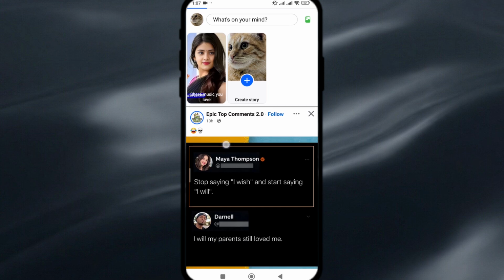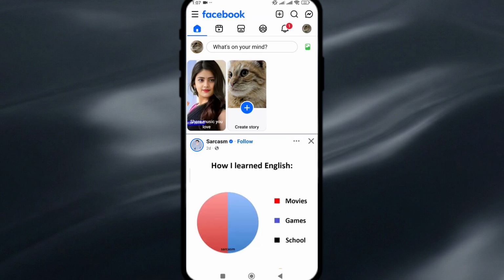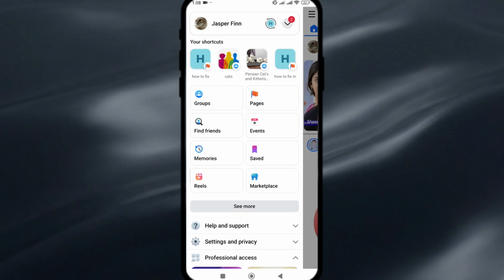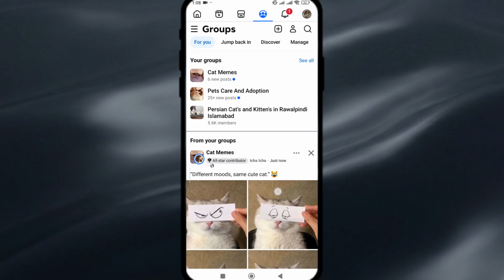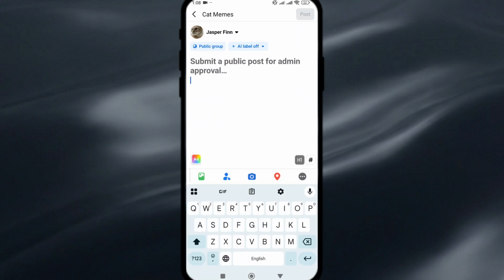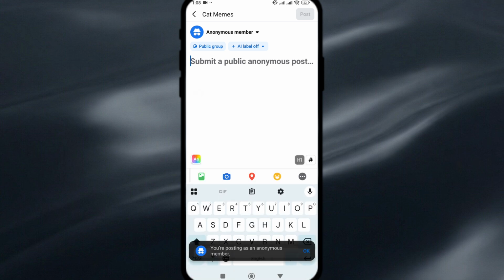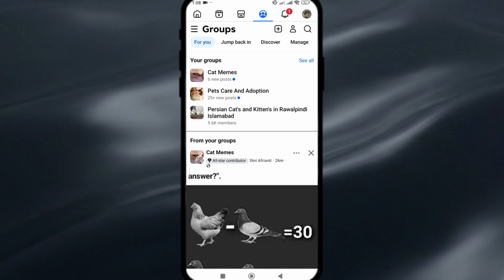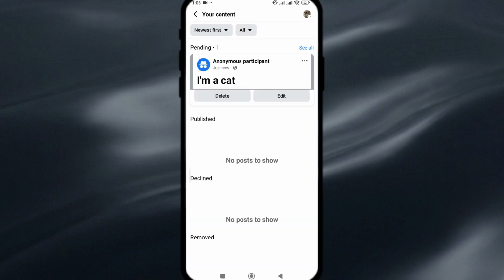How to Post Anonymously in Facebook Group (2026 Guide)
Learn how to post anonymously in a Facebook group with this easy step-by-step tutorial (2026 guide). If you want to share a question, opinion, or discussion in a Facebook group without showing your name, this video will show you how to use the anonymous post feature correctly.

Facebook groups allow anonymous posting in some communities so members can share freely while keeping their identity private. This tutorial works for both Android and iPhone users and explains how to create and submit an anonymous post in a Facebook group.

🔹 What You’ll Learn in This Video:
✔ How to open a Facebook group
✔ Where to find the anonymous post option
✔ Step-by-step method to create an anonymous post
✔ How group admins review anonymous posts
✔ Tips for posting safely in Facebook groups

✔ Facebook Group Features and Settings
✔ Social Media Privacy Guides

🌍 Multi-Language Welcome
• Spanish: ¡Bienvenido! Aprende cómo publicar de forma anónima en un grupo de Facebook paso a paso.
• Hindi: Facebook ग्रुप में गुमनाम पोस्ट कैसे करें — आसान स्टेप-बाय-स्टेप गाइड।
• Arabic: مرحبًا بك — كيفية النشر بشكل مجهول في مجموعة فيسبوك خطوة بخطوة.
• Bengali: Facebook গ্রুপে কীভাবে অ্যানোনিমাস পোস্ট করবেন — সহজ গাইড।
• Chinese: 欢迎观看 — 如何在 Facebook 群组中匿名发帖教程。
• German: Willkommen! So posten Sie anonym in einer Facebook-Gruppe.
• French: Bienvenue ! Comment publier anonymement dans un groupe Facebook.
• Polish: Witamy! Jak publikować anonimowo w grupie na Facebooku.
• Russian: Добро пожаловать! Как публиковать анонимно в группе Facebook.
• Portuguese: Bem-vindo! Como postar anonimamente em um grupo do Facebook.
• Filipino: Maligayang pagdating! Paano mag-post anonymously sa Facebook group.
• Vietnamese: Chào mừng! Cách đăng bài ẩn danh trong nhóm Facebook.
• Indonesian: Selamat datang! Cara memposting secara anonim di grup Facebook.
• Turkish: Hoş geldiniz! Facebook grubunda anonim olarak nasıl paylaşım yapılır.